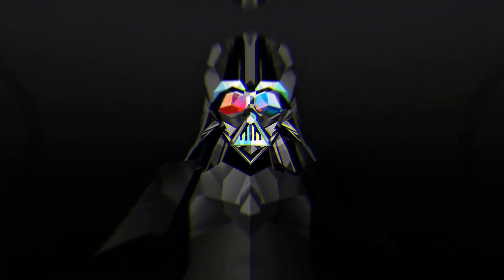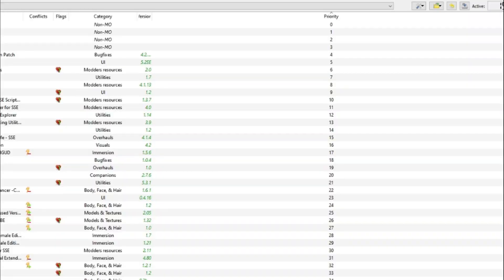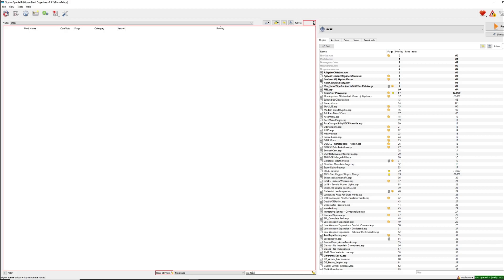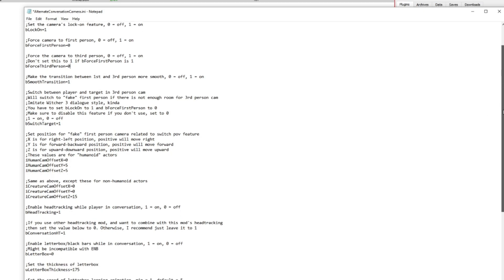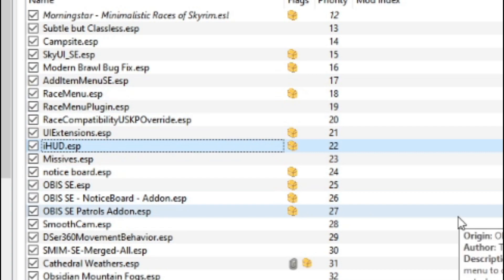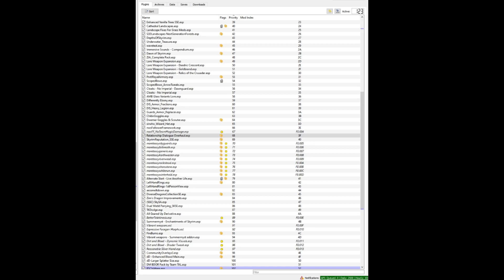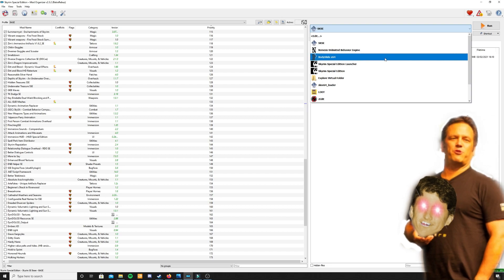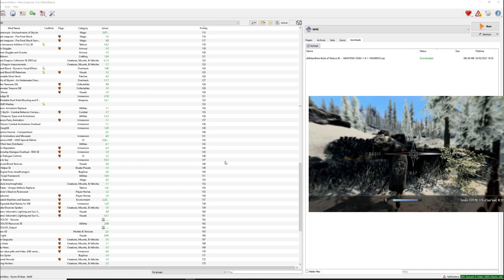Load Order and Tweaks - COMPLETE Skyrim 2021 Tutorial step-by-step guide for Beginners Finale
Hey Scrubs, this is Retro.

This is the final video in the 2021 next-gen series.

Today we will be tweaking Alternative Conversation Camera, and sorting our Load Order. We will be doing this with Mod Organiser 2 for our 2021 Skyrim SE Next Gen modlist.

Chapters:
0:00 Intro
02:26 Mods & Tweaks
05:08 Load Order
08:33 Outro / Waffling

Below are the mods you need to download if you plan on following along with the video series, and be sure to go back to the previous videos in the playlist to check you are ready to build this beautiful monster.

I am hoping that this step by step guide will enable people who have been concerned about the complexities of modding - or simply haven't gotten around to engaging with it yet - to build a safe, beautiful Skyrim experience.

This series will be made up of roughly 5 tutorial videos, with a hope of completing the mod list at 100 mods or under.  Step by step. If anybody notices a hubbub or mistake or doesn't understand what I am gabbing on about, leave me a comment and inform me, as I want this series to be as helpful and concise as possible.